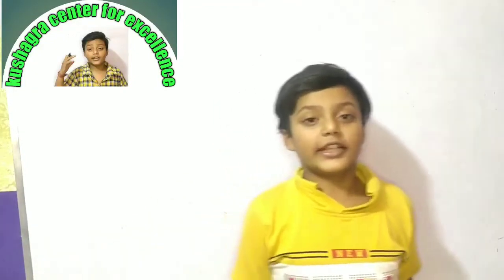Is Matter Around Us : Pure , Part - 3rd Class 9 Science NCERT by kushagra